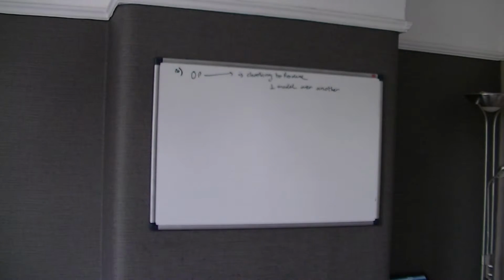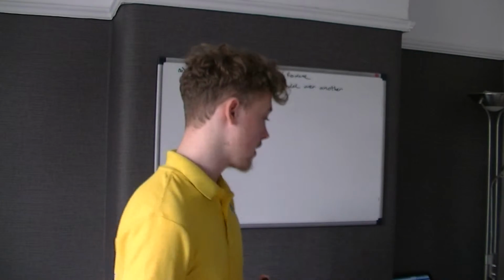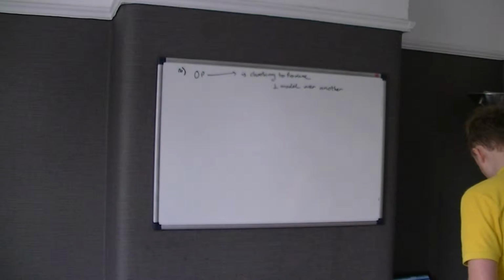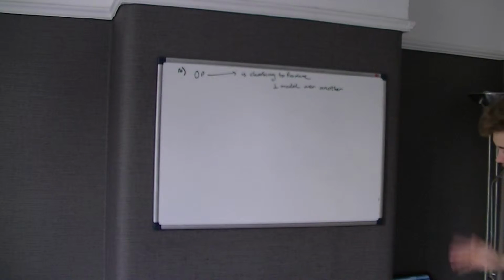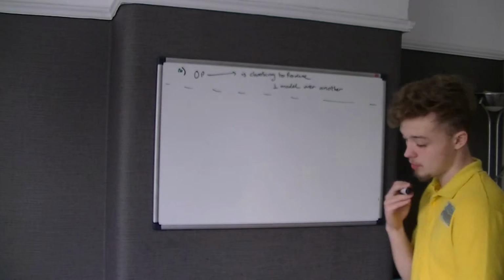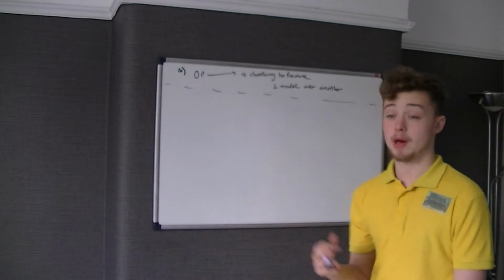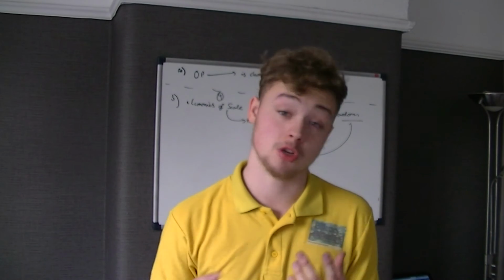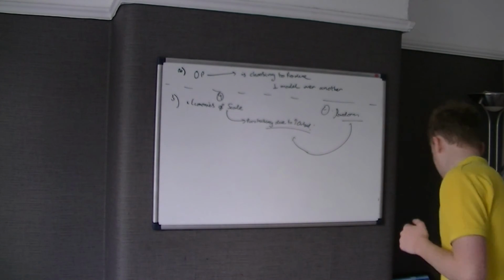OCR AS F581 Econmics June 2014 question 3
Hello and welcome, this is the next OCR AS economics June 2014 question.